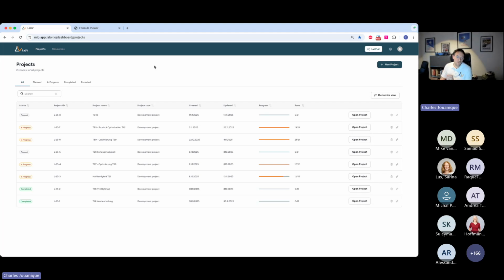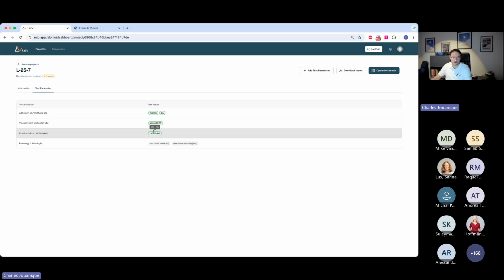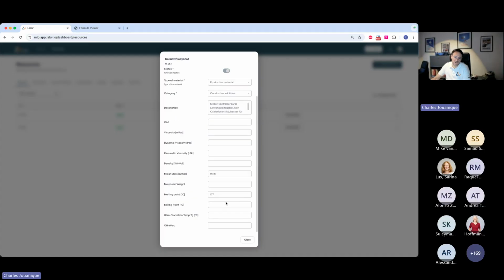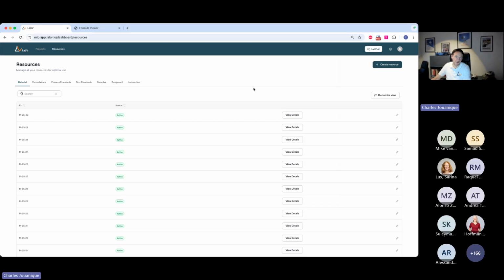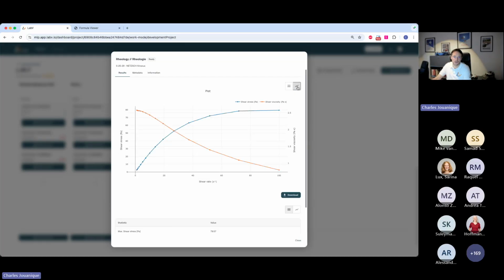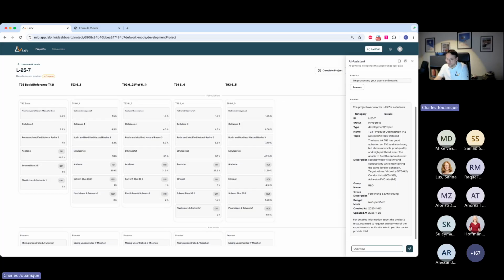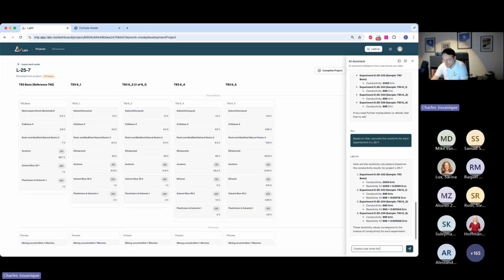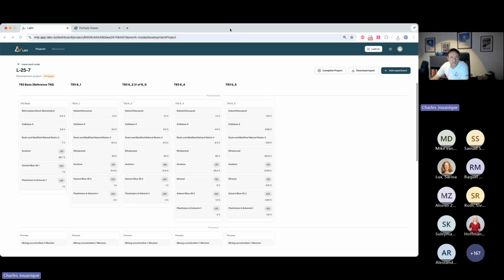LabV Live Demo: Formulation Development in the Coatings Industry – AI-Powered from Data to Report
In this live demo, we show how R&D teams in the paint and coatings industry work
more efficiently with LabV – from the initial project request to the finished report.

Using an industrial ink formulation as an example, you'll see how
LabV helps optimise formulations, compare raw materials and evaluate results in a
structured way.

— About LabV —
LabV is the Material Intelligence Platform for industrial R&D teams.
Formulations, experimental data and processes – structured, connected and ready
to analyse in one place. For faster development cycles and better product decisions.

🔍 Raw material crisis | R&D data management | AI in R&D | formulation software | material intelligence